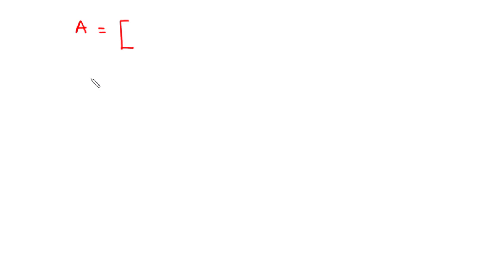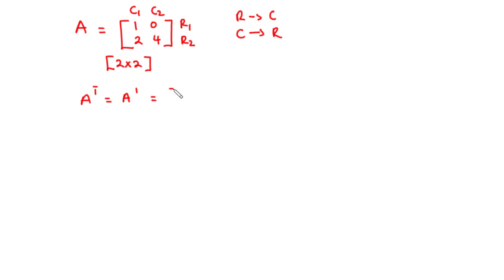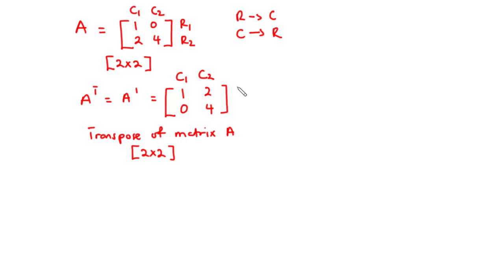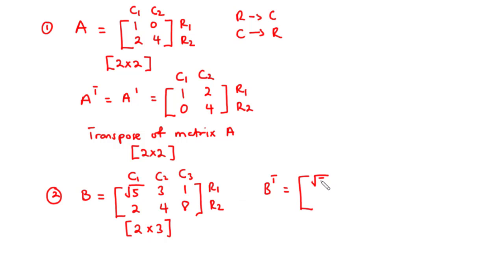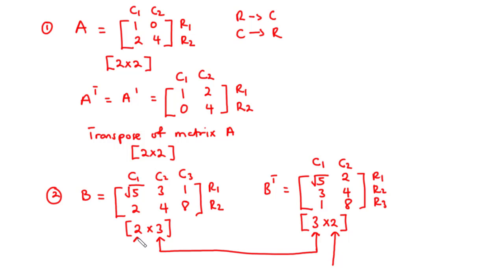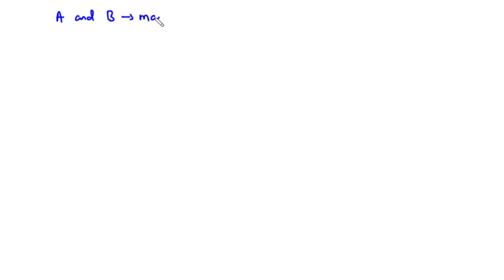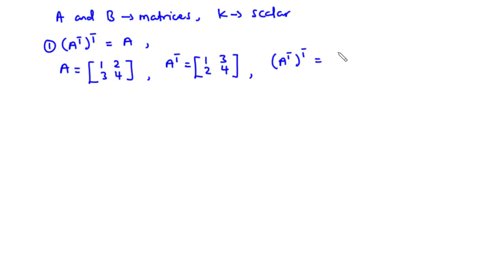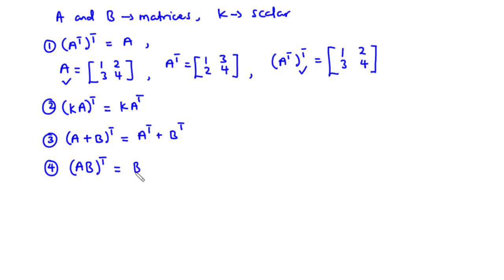🔷04 - Transpose of a Matrix | Properties of Matrix Transpose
Transpose of a Matrix | Properties of Matrix Transpose

In todays video, we are going to learn how to take the transpose of a given matrix.
Given that A is a matrix, the transpose of A denoted by A^T, is obtained by interchanging the rows and columns of the given matrix.

In the next section, we shall discuss the properties of matrix transpose

00:00 - Define Transpose of a Matrix
05:53 - Properties of the transpose of a matrix